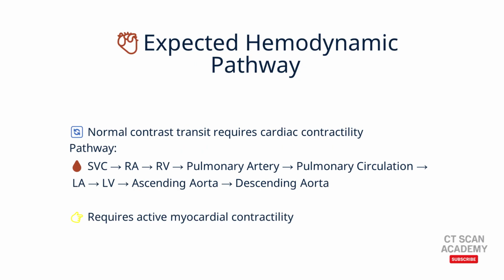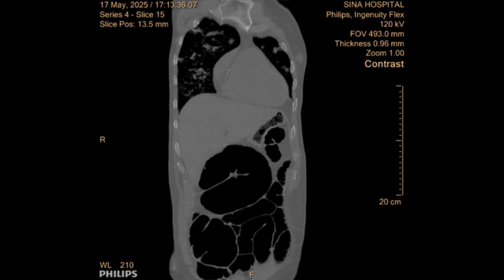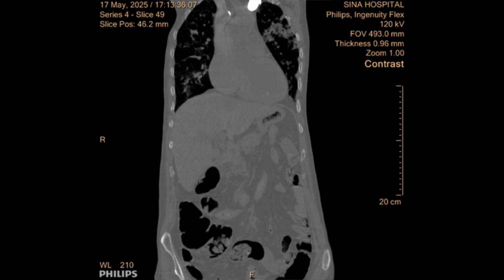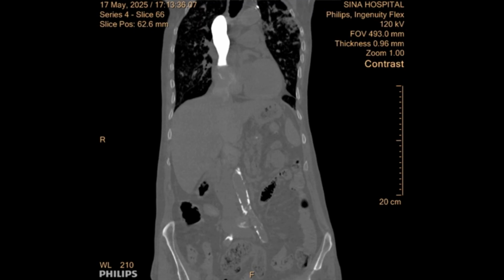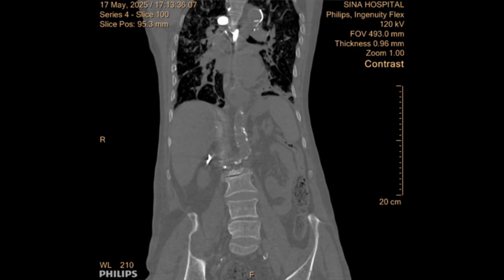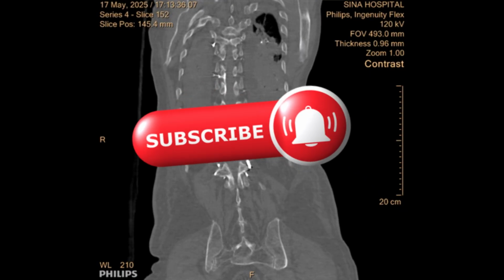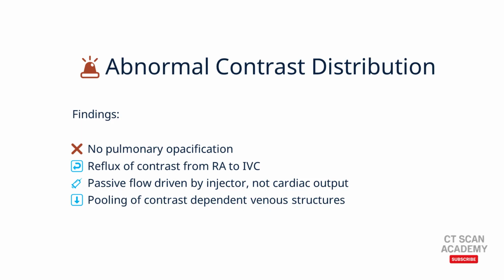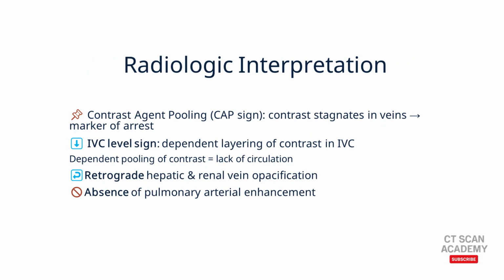Cardiac Arrest Before CT Angiography | Case Report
Rare **case report** of a patient who experienced **sudden cardiac arrest** just before CT angiography. The arrest was not initially recognized; only after reviewing the scan it became clear that the contrast medium passed from **SVC → IVC → heart**, showing an abnormal circulation pattern.

This video explains:

* How contrast distribution revealed the arrest
* The importance of the **Cap Sign** on CT
* What the **radiology technologist** should do in such emergency situations

📌 Educational content for radiology and CT scan professionals.